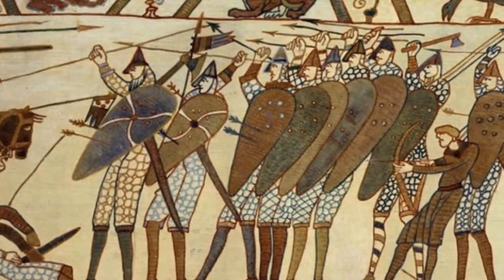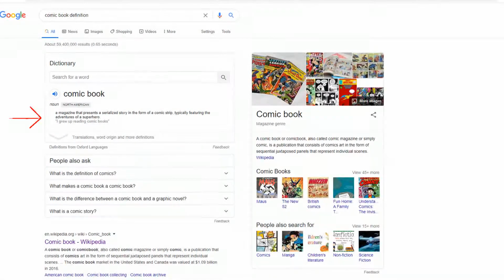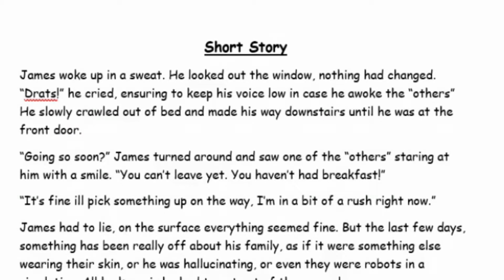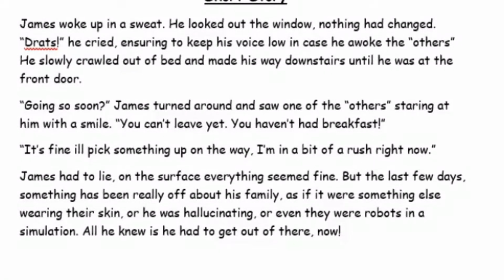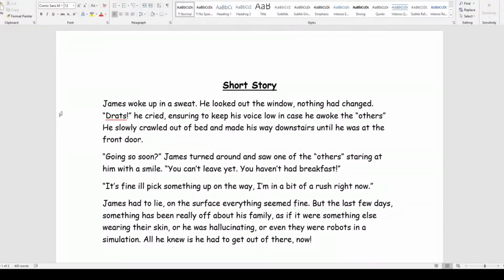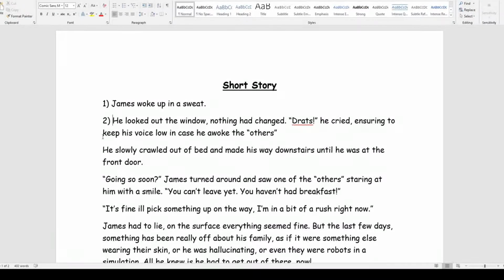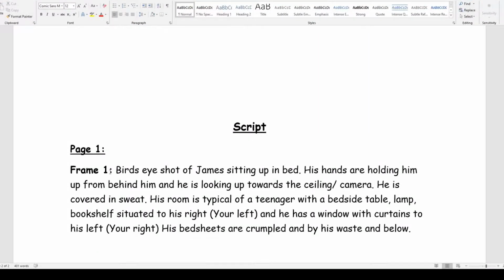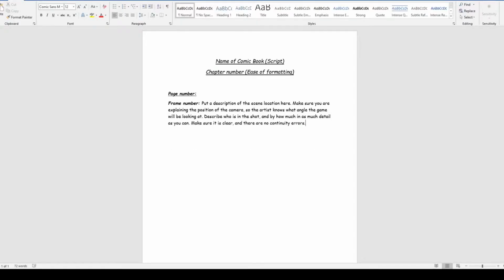How To Make a Comic Part 4: Scripting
Well, I finally did it. 4 Days of hard work and late late nights has now got the video ready for your entertainment!

Do you like the new music I have used? Who can tell me what it is :)

I could't add an in video button :( sorry everyone!